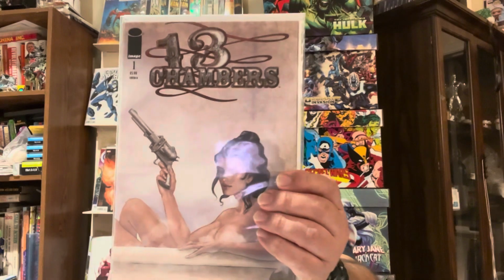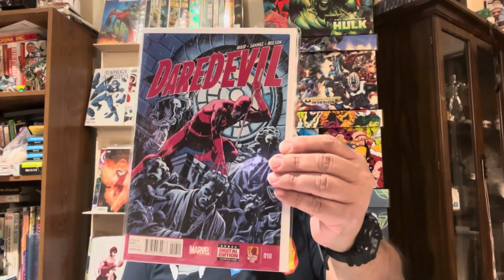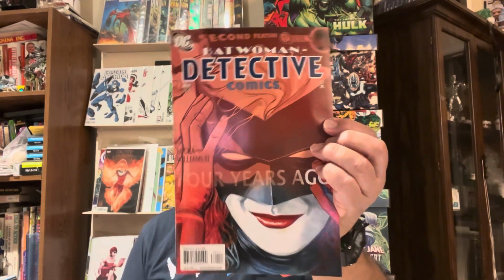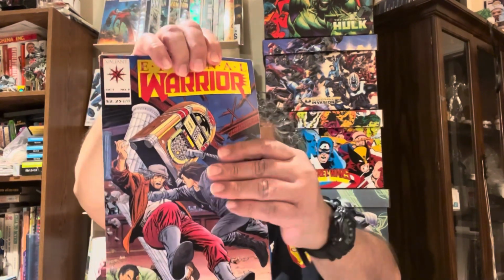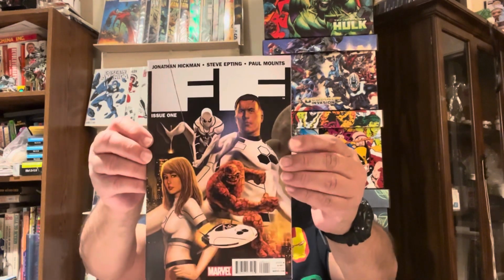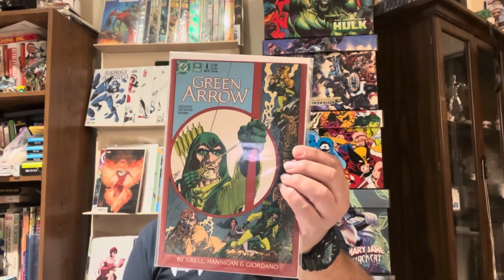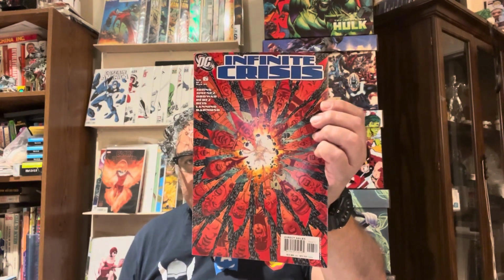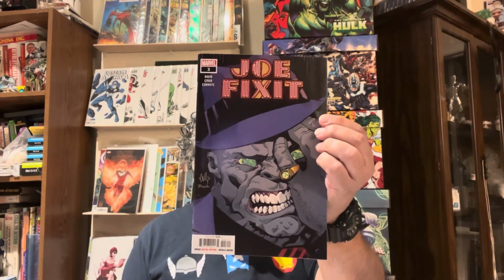HPB Comic Book Haul Dec 2023 - Part 2